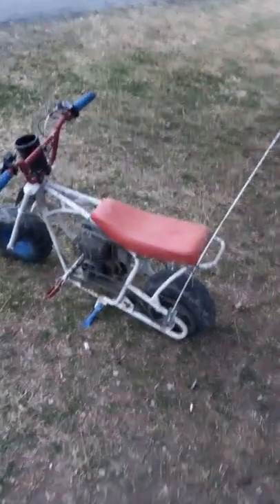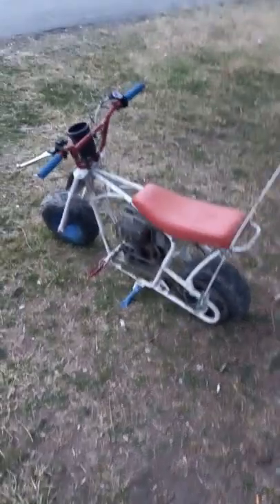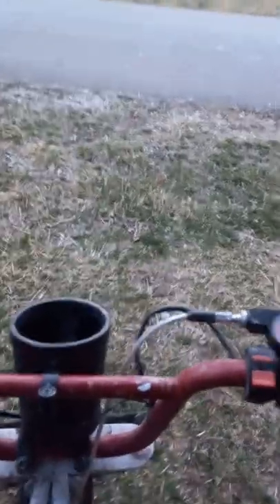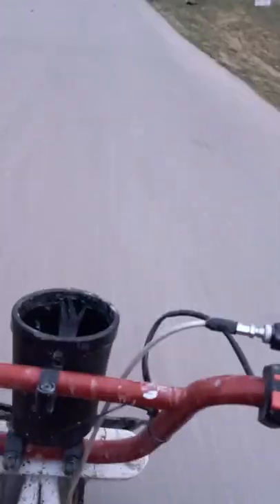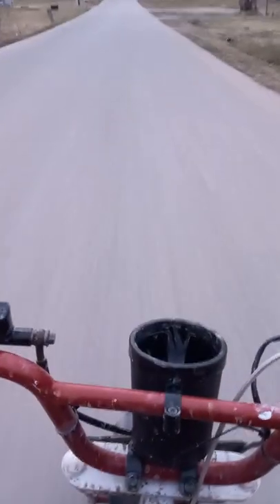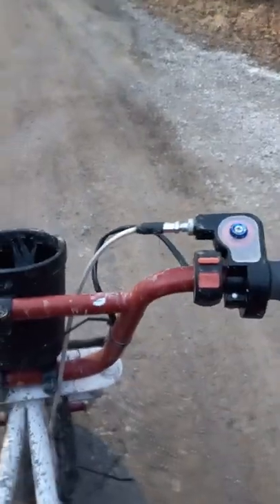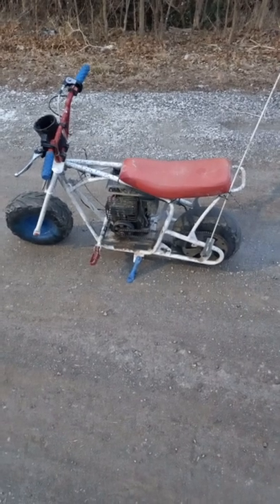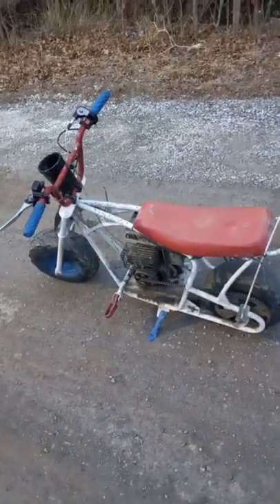MM80 serviced and ready for summer